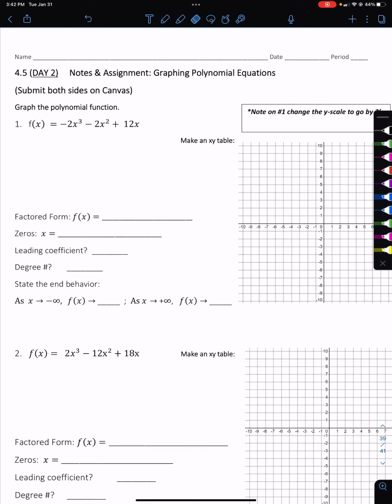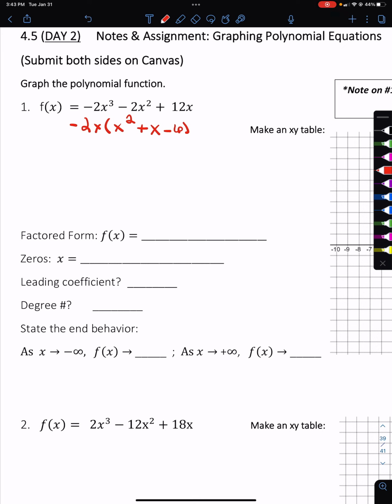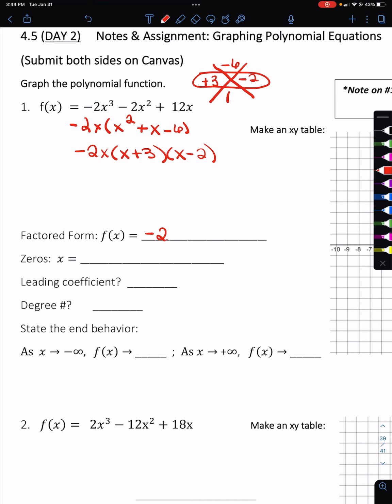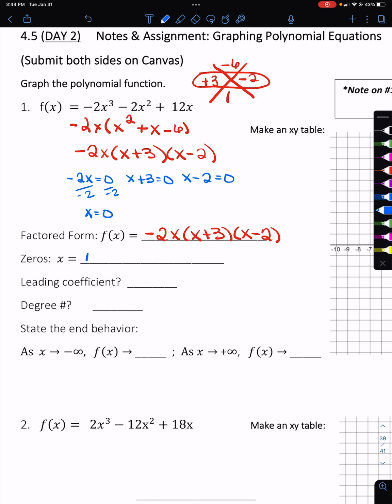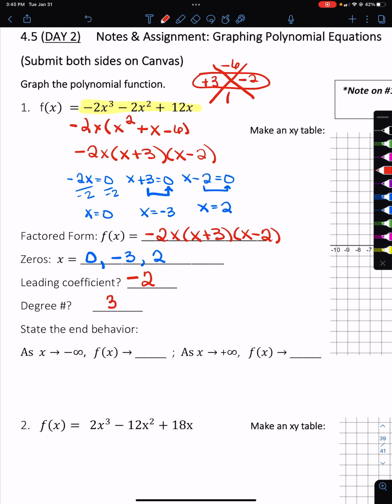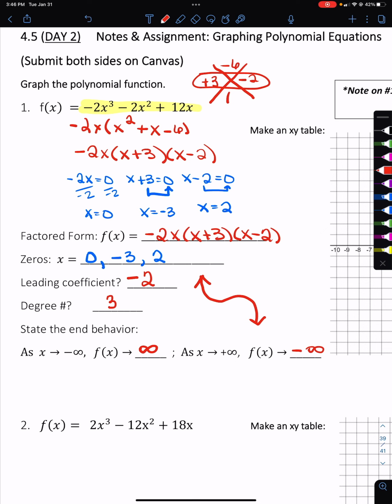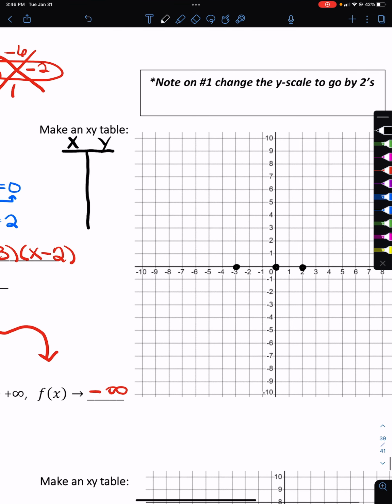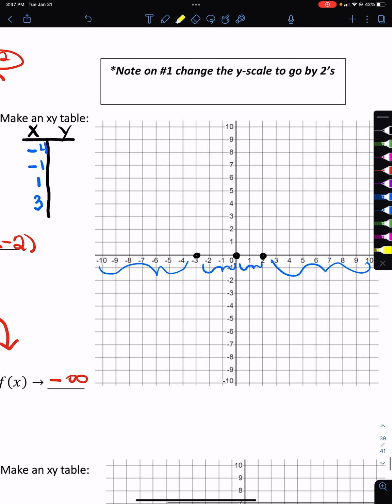4.4 Graphing Polynomial Functions Notes Day 2